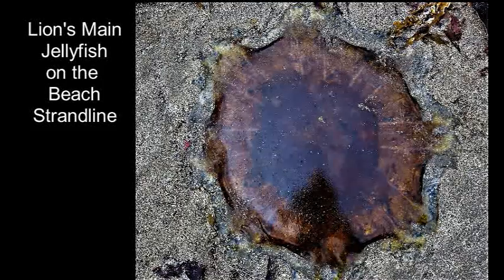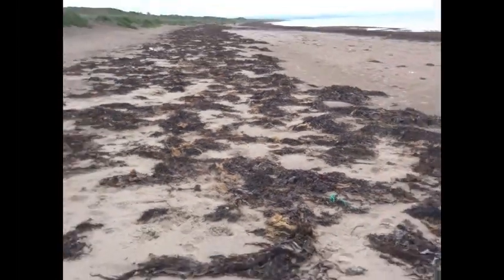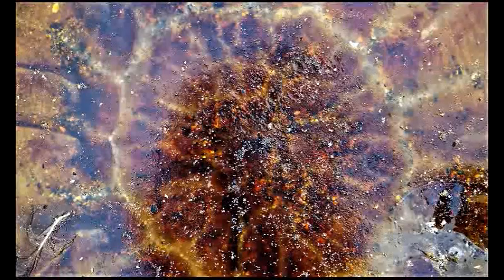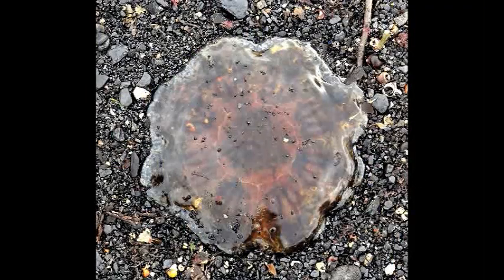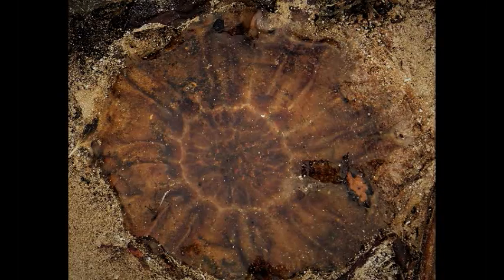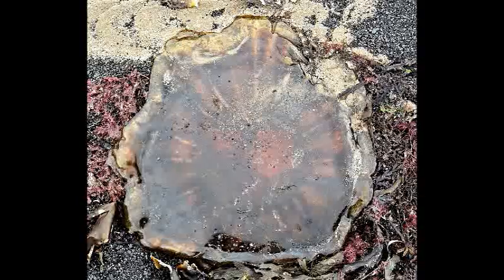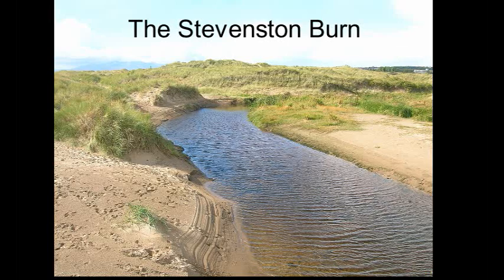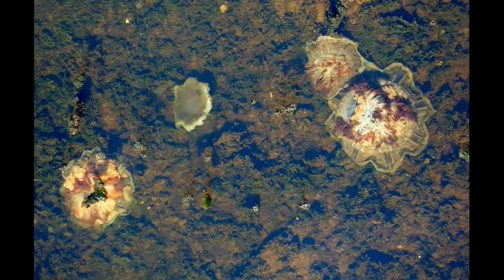Lion's Mane Jellyfish on the Beach Strandline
Lion's Mane Jellyfish are poor swimmers and often end up being washed up onto the strandline where they desiccate to 5% of their original mass and appear like shaped cardboard! They are the world's largest jellfish. Fresh water also kills them by flooding them with water!